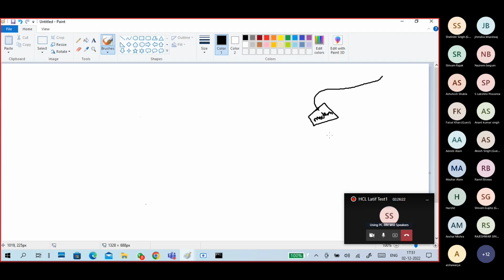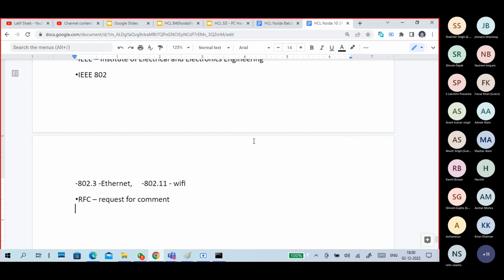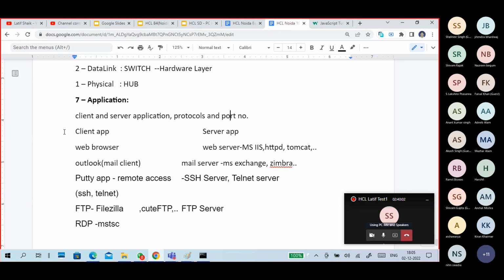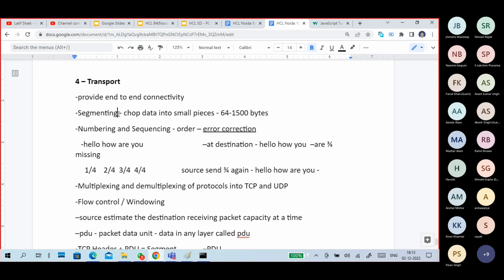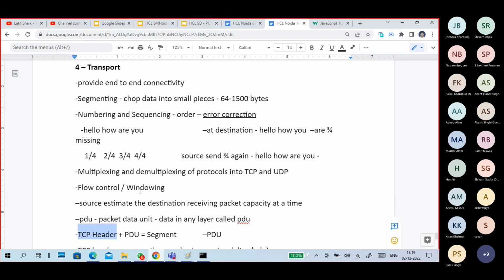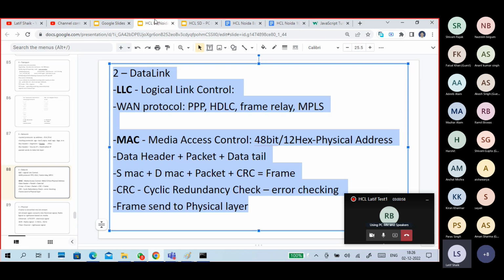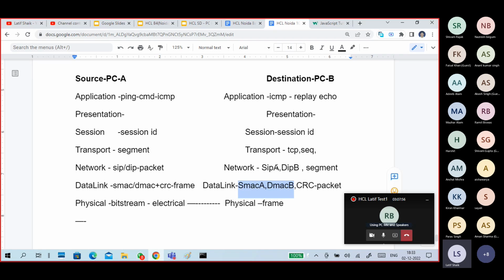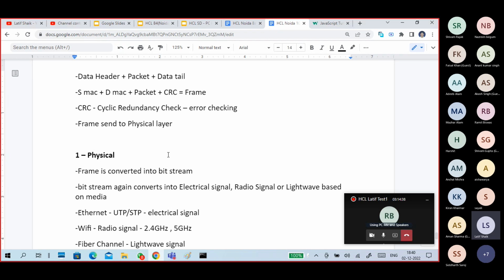(N10) Networking Basics part6 OSI Layers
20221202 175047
•7 Layer model
•Used to understand, create , troubleshoot the network
•OSI is standardized by ISO
•ISO – International Organization for Standardization
•IEEE – Institute of Electrical and Electronics Engineering
•IEEE 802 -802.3 -Ethernet,     -802.11 - wifi

7 – Application
6 – Presentation    -- Upper layer / Software layer
5 – Session
4 – Transport  --End to End connectivity , Heart of OSI
3 – Network  : ROUTER
2 – DataLink  : SWITCH  --Hardware Layer
1 – Physical   : HUB
7 – Application:
(ssh, telnet)
FTP- Filezilla ,cuteFTP,..  FTP Server
RDP -mstsc

4 – Transport
     1/4    2/4  3/4  4/4  source send ¾ again - hello how are you -
1 —-- 1 1 — 1
–ack1- 2 — 2
2 —--- 2 3 —
←ack2– 4 — 4
3 —--- x 5 — 5
4  —--- 4
  ←ack4-
3 — 3
  ←ack3–
3 – Network
-routed protocols -ip address - IPv4,IPv6

2 – DataLink
-LLC - Logical Link Control:

Source-PC-A       Destination-PC-B
Application -ping-cmd-icmp   Application -icmp - replay echo
Presentation-       Presentation-

When we received a packet
The packet contains Smac + Dmac + Sip + Dip
Ex:
PC-B received packet contains PC-A’s MAC and IP Address
PC-B Maps PC-A’s IP Address to MAC Address  –ARP (Address resolution protocol)
PC-A mac is A1, IP is 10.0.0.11
arp -a
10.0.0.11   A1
arp -s 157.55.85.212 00-aa-00-62-c6-09 Adds a static entry.
arp -a Displays the arp table.